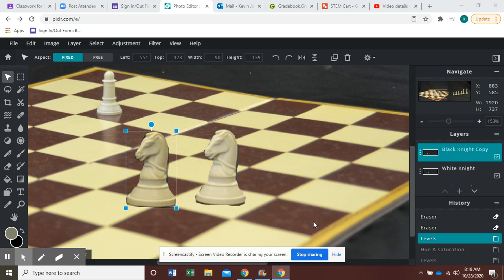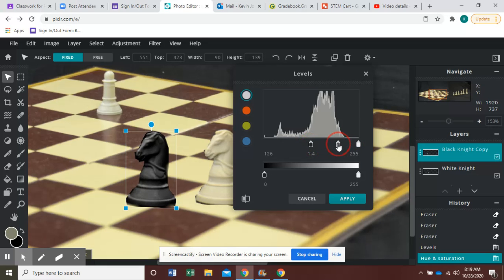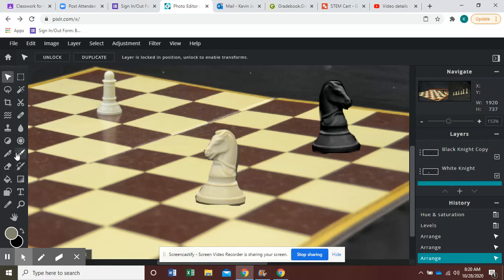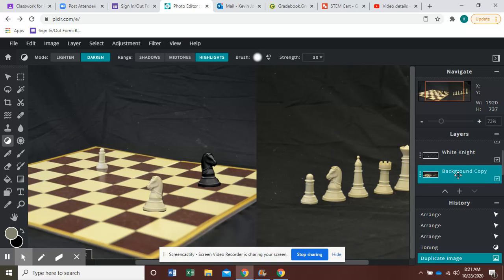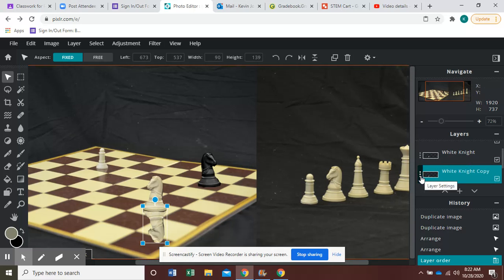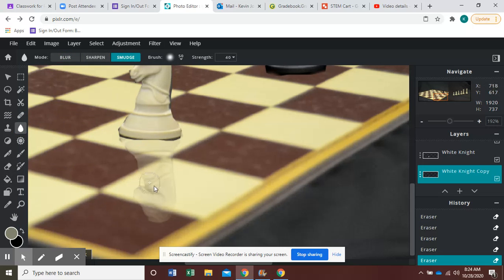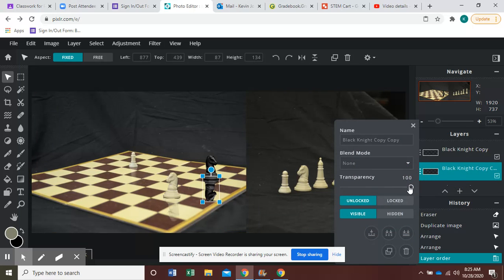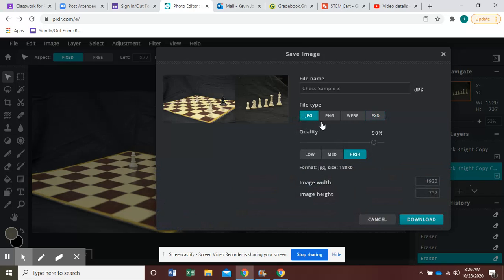Chess Board Assignment Part 2 - Pixlr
Digital Photography Photoshop Project - Learn to Adjust Levels, Create faux Shadows/Highlights and save a project. We are using Pixlr as a free alternative to Photoshop due to virtual school during the pandemic.
Welcome to Digital Photography with Mr. Jones

Created for the Students of Morrisville School District in Morrisville, PA.